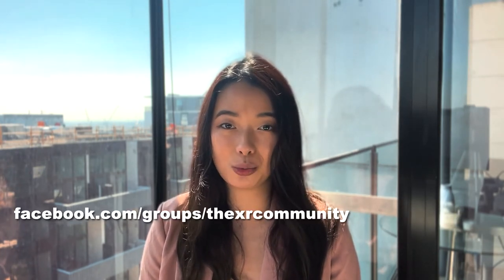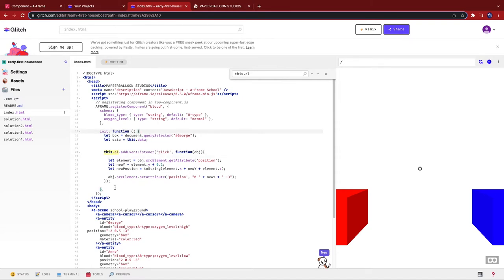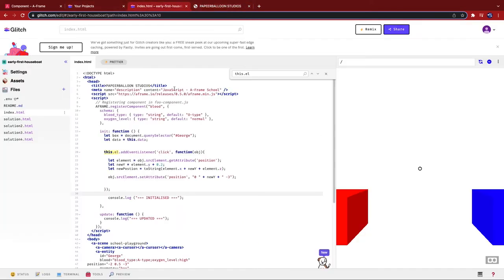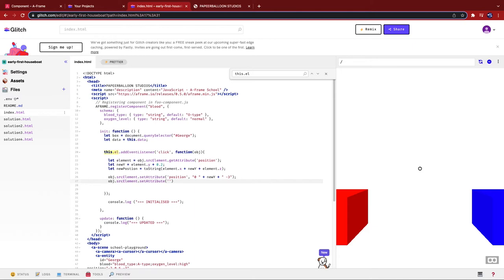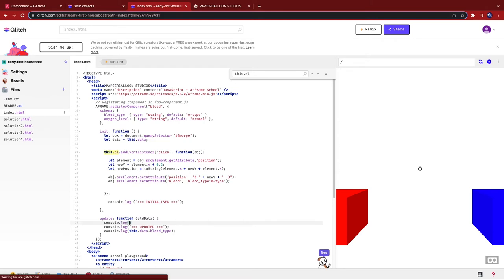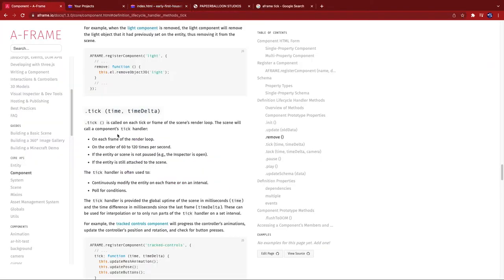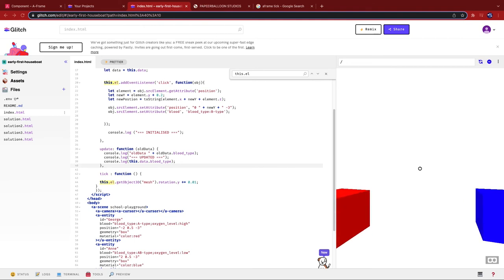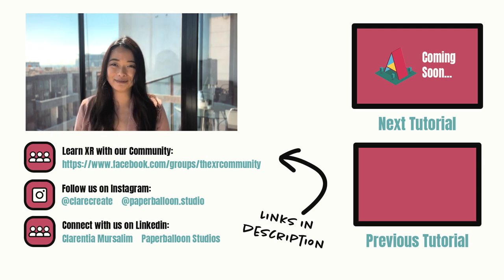Aframe Webvr - VR Development Part 7 - Update, Tick (Custom Component Part 3)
This video introduces the fundamental concepts of how to write a custom component in Aframe.

Watch this tutorial series if you want to become an expert at VR development. In this series you'll learn to integrate VR into your web applications with A-frame (aframe).

This is part 7 of our A-frame (aframe) Webvr development series. In this tutorial we'll cover how to use the tick and update lifecycle methods to make your component functional.

A-Frame is a popular html based open source development framework that is perfect for beginners wanting to get their hands into VR development.

MESSAGE FROM THE AUTHOR

Hey Aframers,

I'm Clarentia, a creative programmer from Paperballoon Studios. Our goal at Paperballoon is to create augmented reality and virtual reality experiences that stirs inspiration.

I'm always open to critical feedback so I can continue to improve my tutorials and help the wider community as a result.